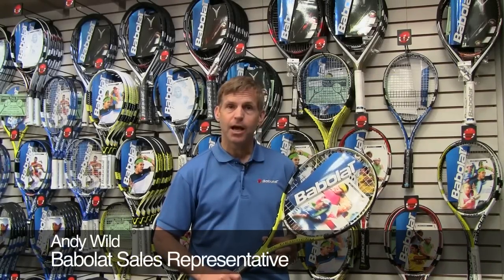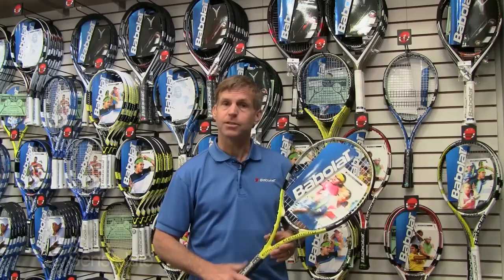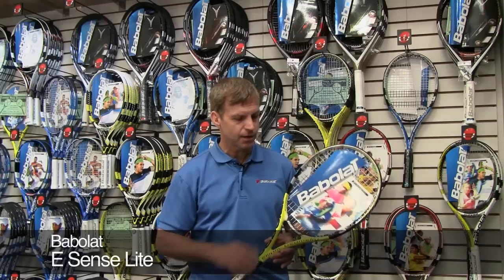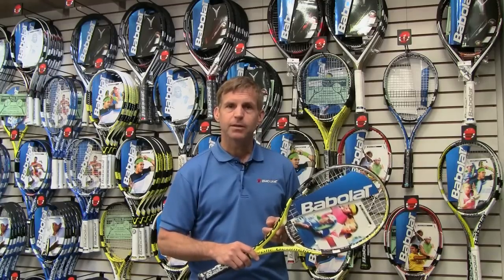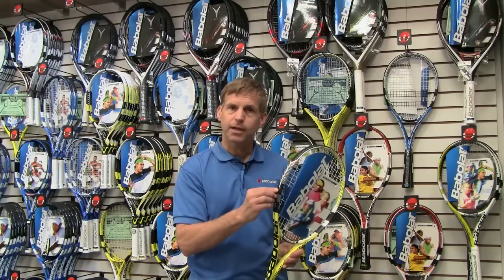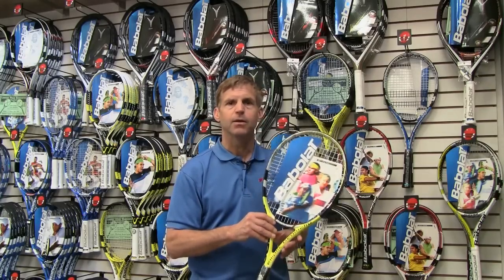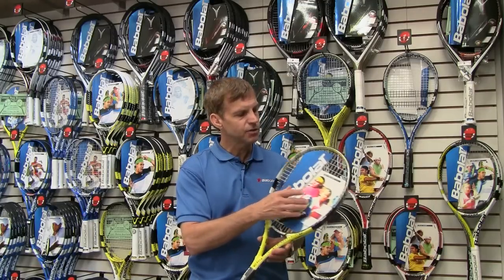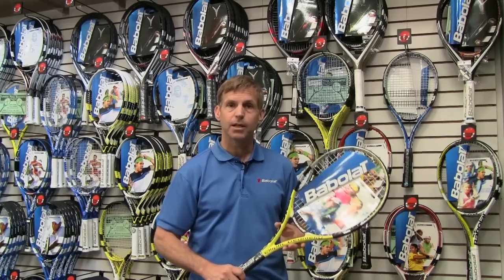Midwest Sports Product Overview: Babolat 2011 E sense Lite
Product review for Babolat's 2011 E sense Lite.